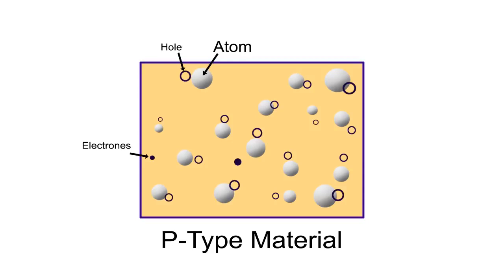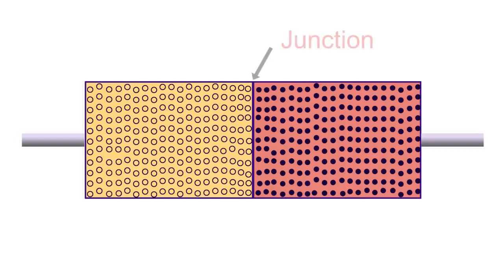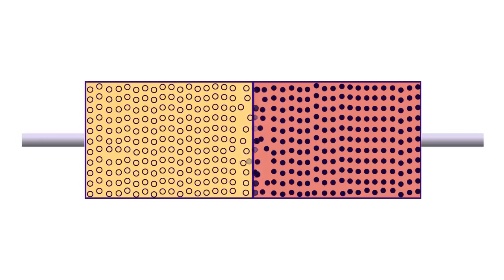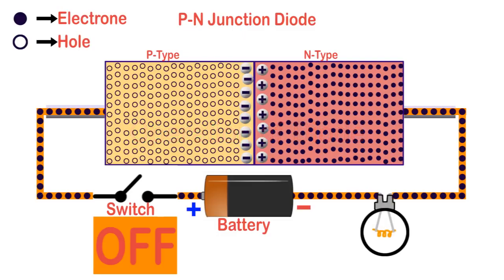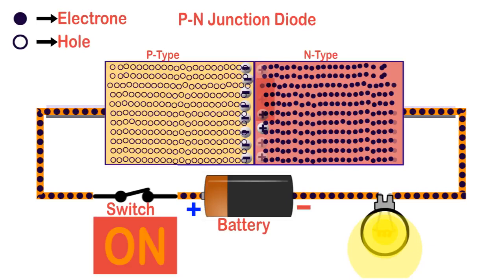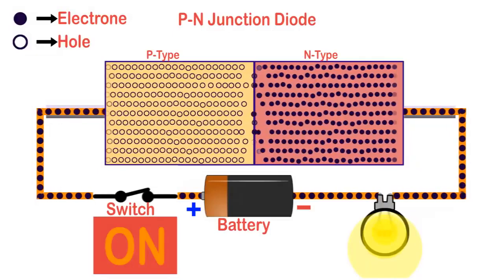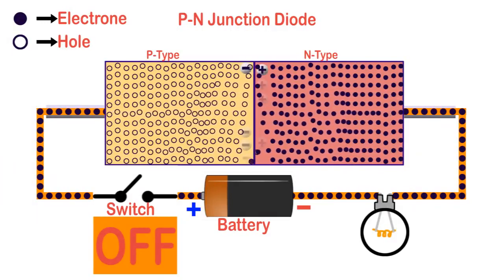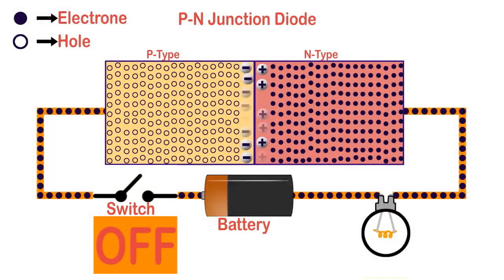transistors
You'll never hesitate watching us.